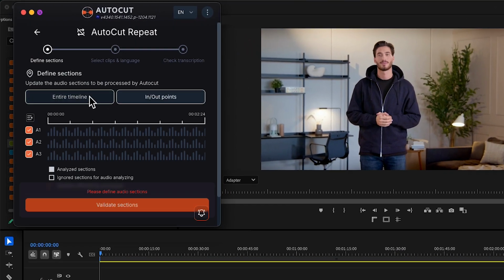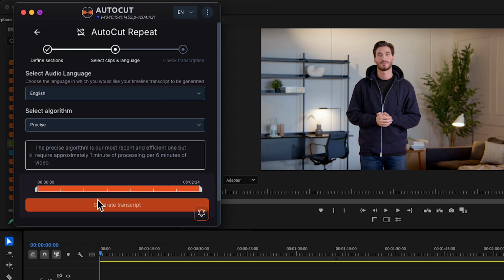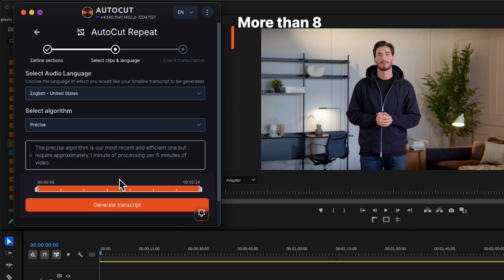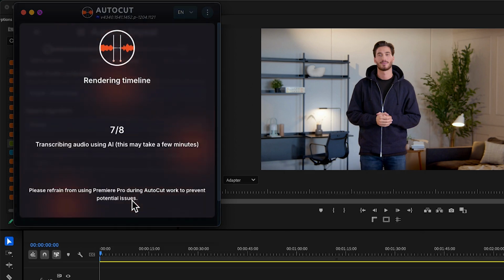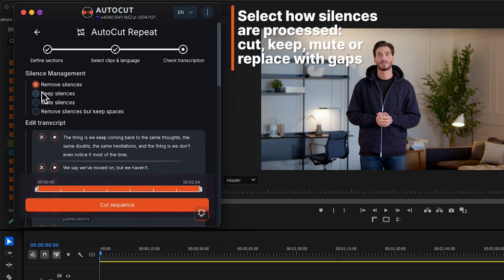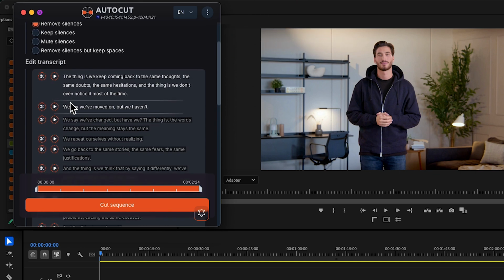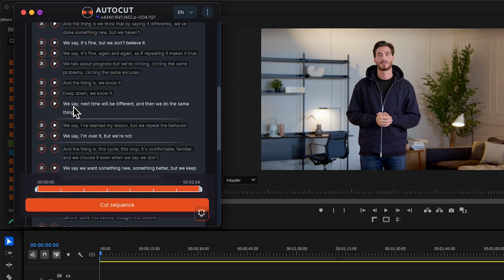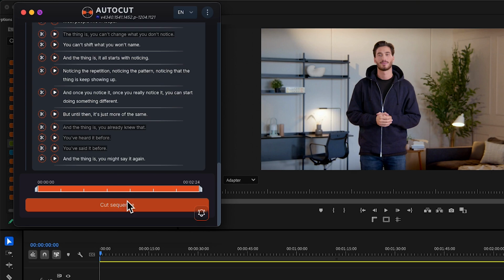How to cut repeated takes in Premiere Pro & DaVinci (AutoCut 2025)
Tired of cutting out repetitive takes manually ?
AutoCut Repeat automatically detects and removes repeated sequences in your timeline — keeping only your best takes. Fast, clean, and perfect for tightening your edits.